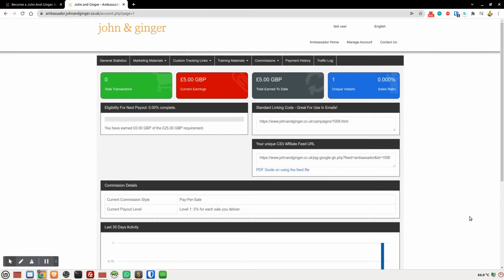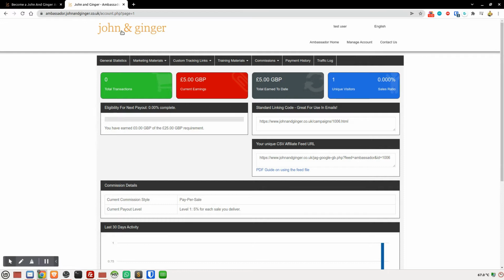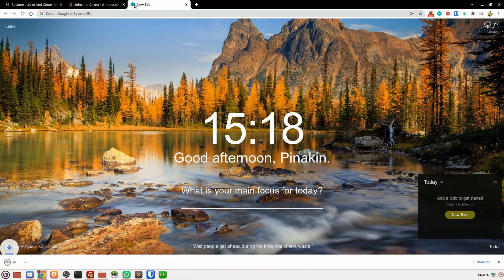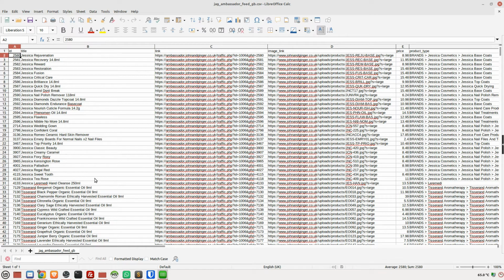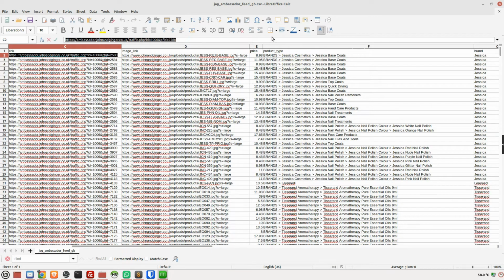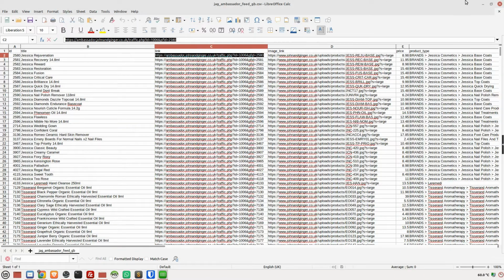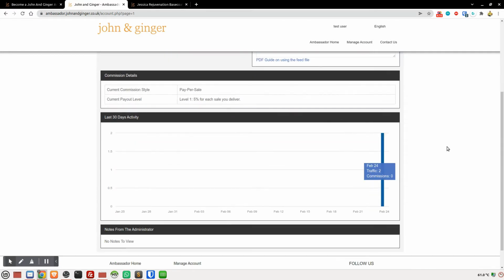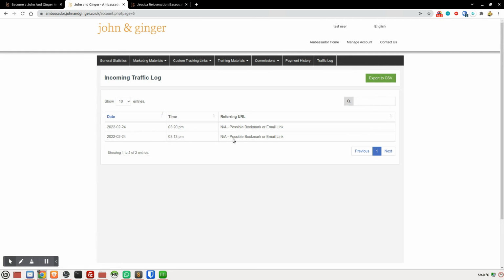Downloading a John and Ginger Ambassador Product Feed file